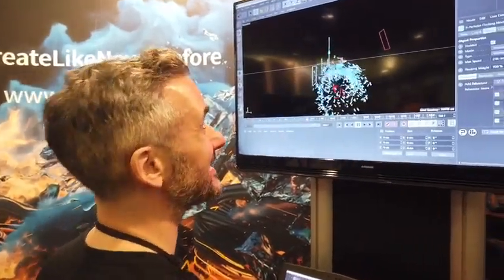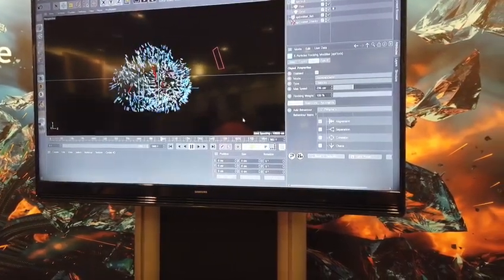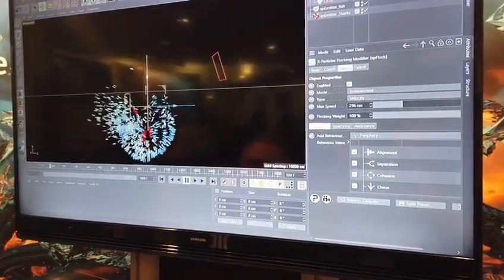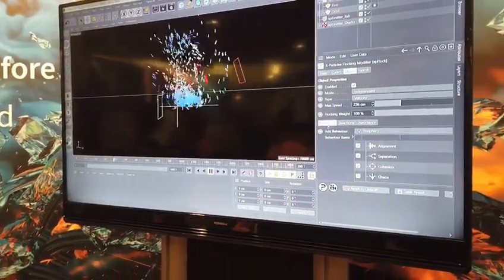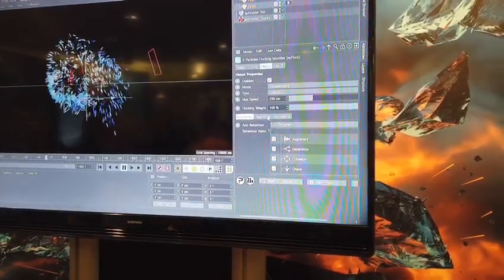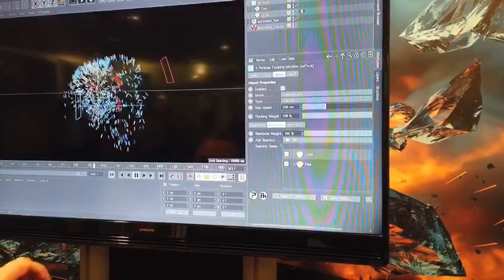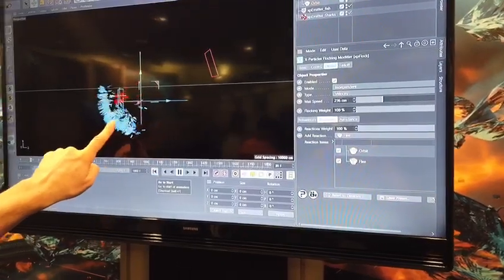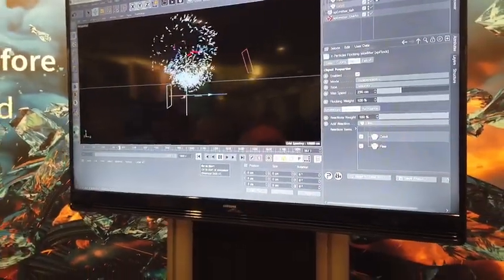VERTEX 2020 - Sneak Peek - xpFlock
Watch Bob LIVE @ VERTEX demonstrate a new feature coming to X-Particles soon! xpFlock gives you the ability to ceate some incredibly complex flocking simulations inside X-Particles!